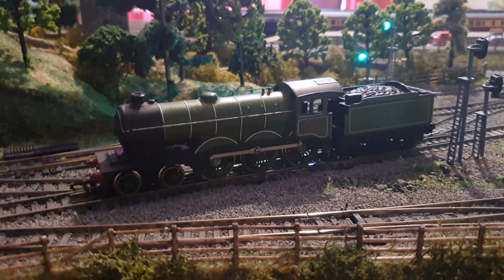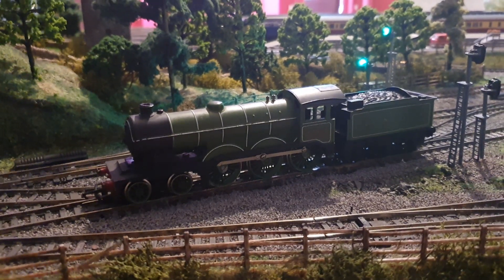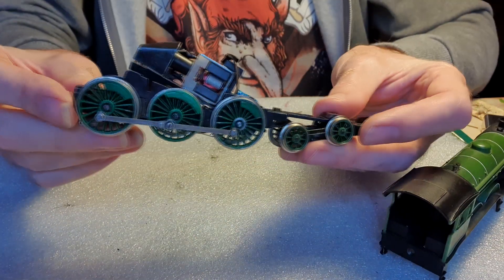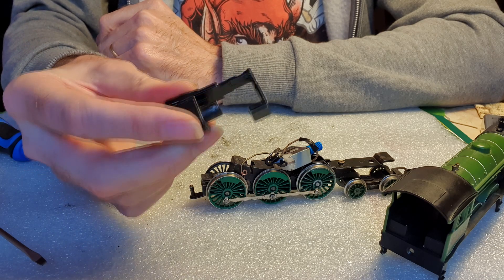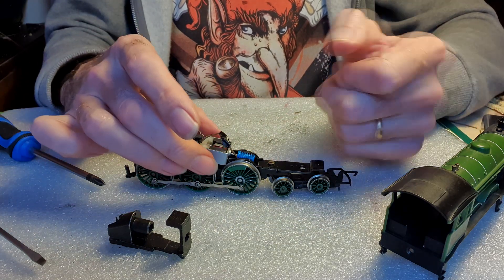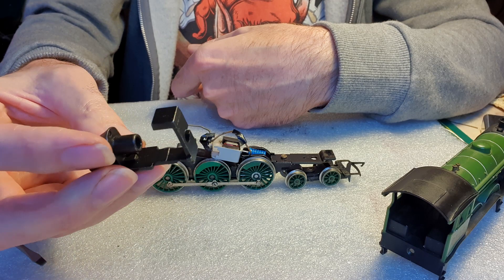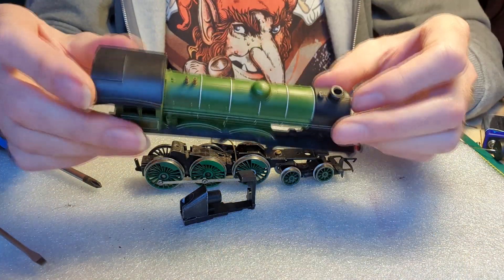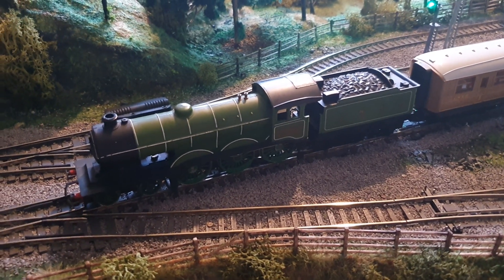What's in my Hornby R150?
I found a solution to the noise issue with my R150 Class B12 loco.

If anyone knows anything about these please comment! .I've found out they are part X8777SK used in B12s coincidentally and a couple of other locos.